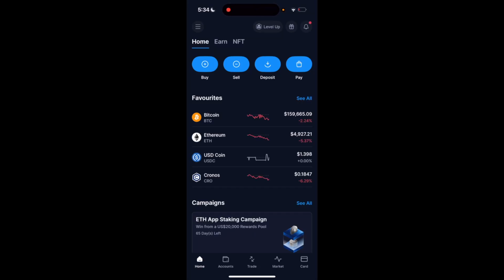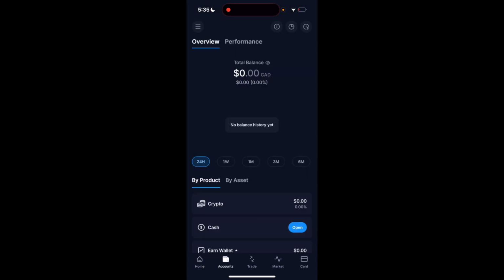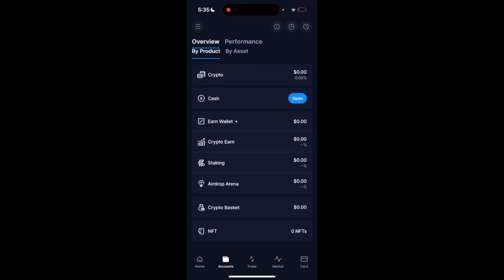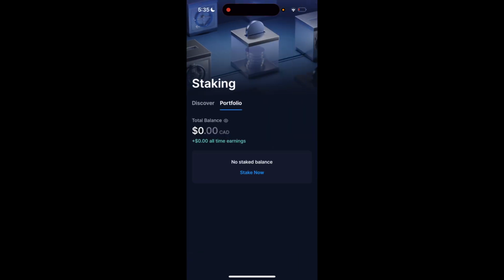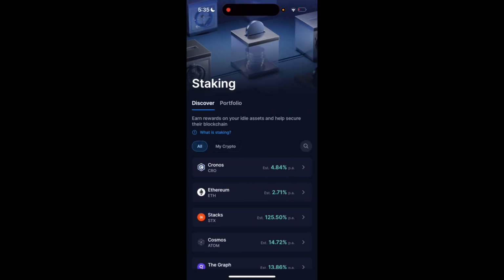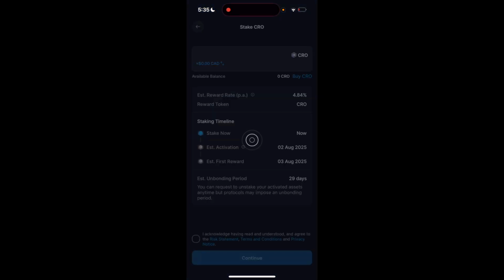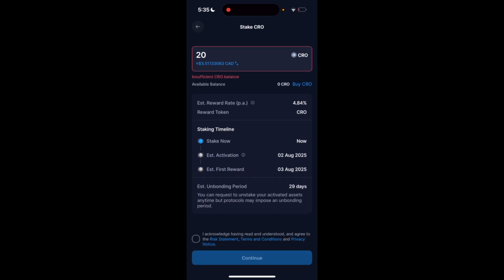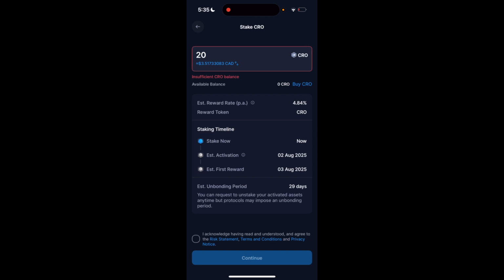How To Stake Cronos On Crypto.com | Crypto.com Tutorial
Learn how to stake Cronos (CRO) on Crypto.com with this easy-to-follow step-by-step tutorial. Whether you're new to staking or looking to maximize your CRO holdings, this guide walks you through accessing the staking section, choosing your lockup duration, and confirming your stake to start earning passive rewards. Understand how interest rates, flexible vs fixed terms, and rewards distribution work. Perfect for anyone using Crypto.com’s app or platform who wants to grow their crypto holdings with CRO staking.

how to stake cronos on crypto.com app, crypto.com cro staking step by step, earn interest on cro crypto.com, staking rewards for cronos explained, stake cro with flexible or fixed terms